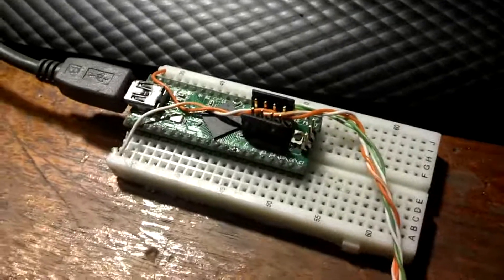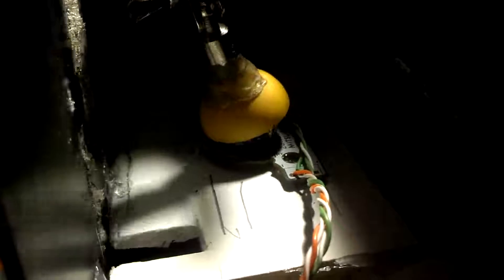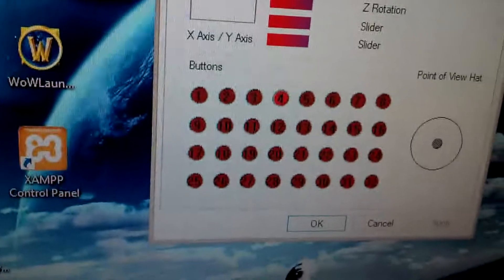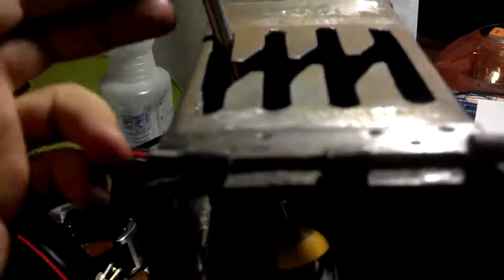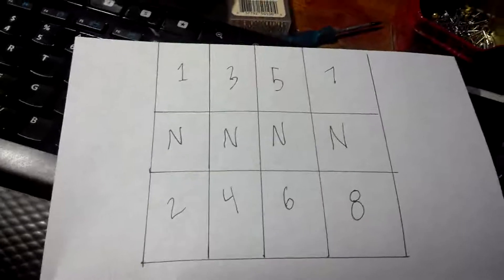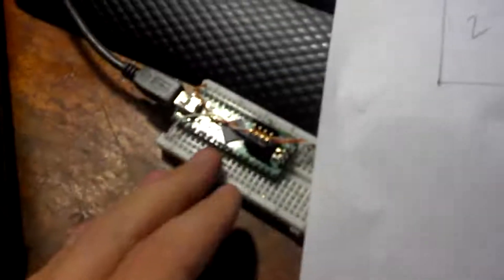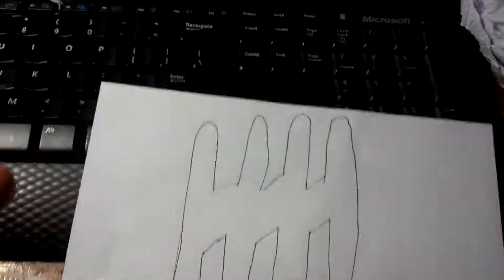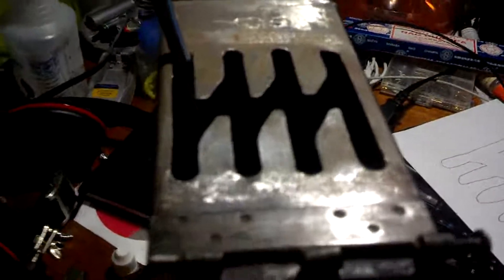DIY Shifter v2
Sample code